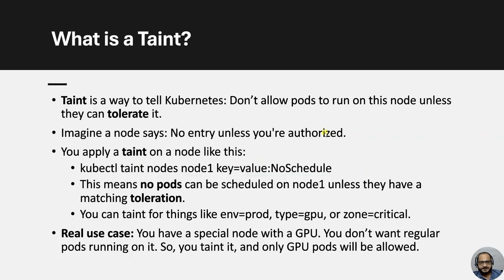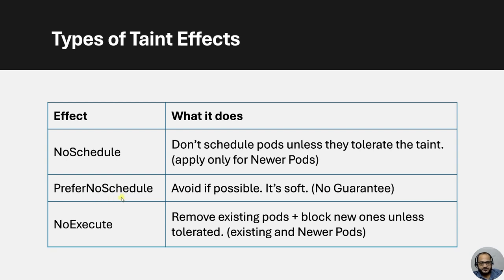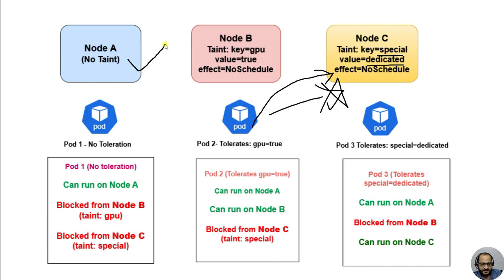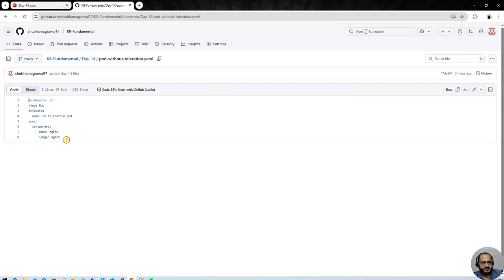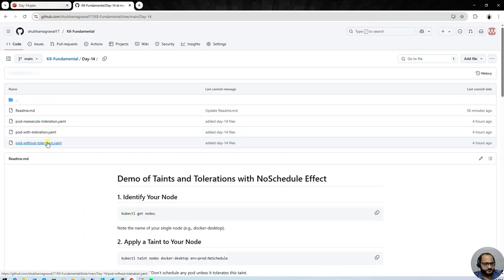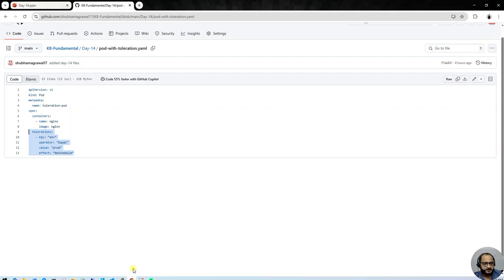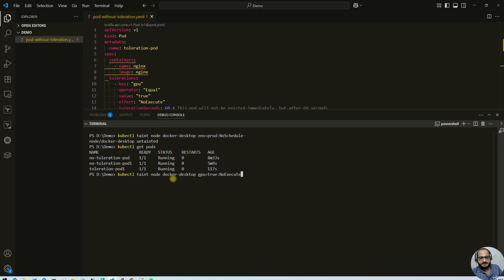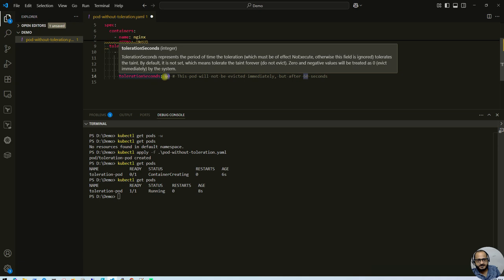Master Kubernetes Taint & Toleration! (Live Demo) | K8s for Beginners - Day 14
🔥 LIVE DEMO: Master Kubernetes Taint & Toleration in 12 minutes! Control which pods can run on specific nodes with hands-on examples. Essential for production K8s clusters!

Learn how to use taints to repel unwanted pods and tolerations to allow specific workloads through. Perfect for DevOps engineers managing multi-node Kubernetes environments.

🎯 What You'll Master:
• Kubernetes taint and toleration fundamentals
• Node scheduling control for production workloads
• Hands-on taint creation and management commands
• Toleration configuration for specific pod requirements
• Real-world scenarios: dedicated nodes, GPU workloads, maintenance

Perfect for DevOps engineers, cloud architects, and Kubernetes administrators building production-ready clusters. Part of our comprehensive K8s for Beginners series.